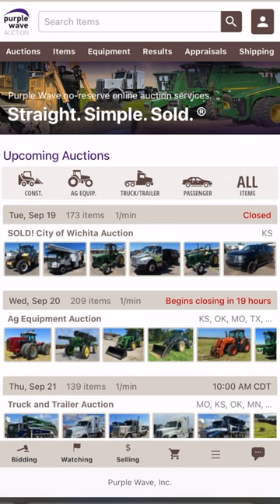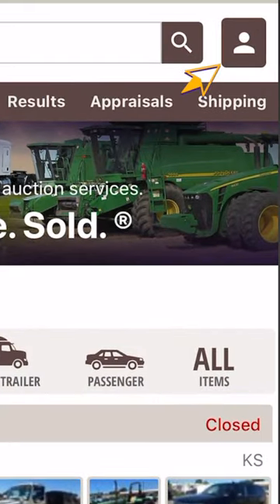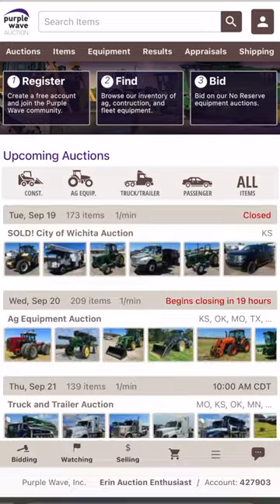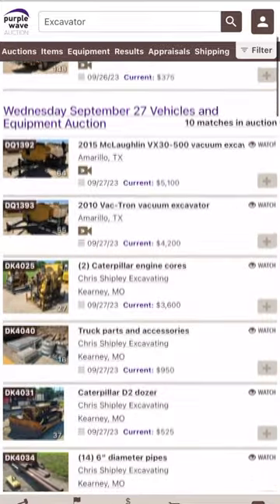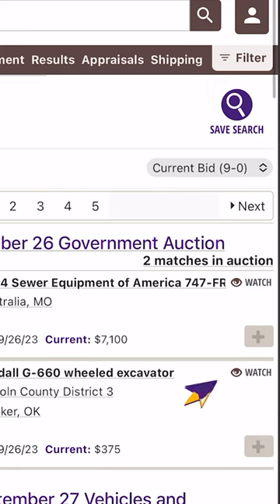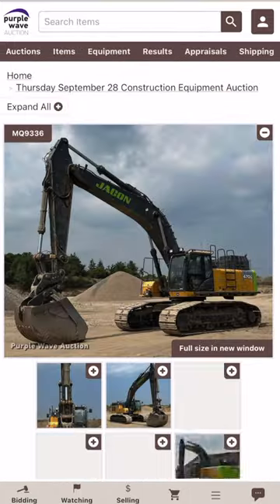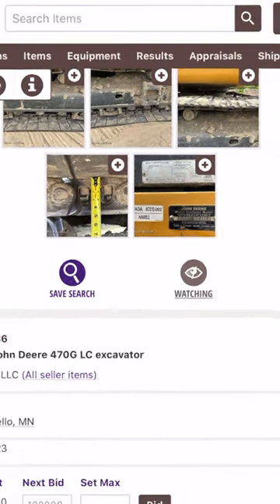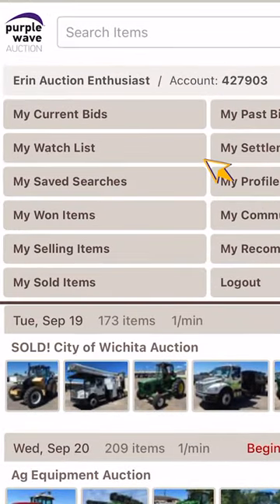Create a Watchlist on Mobile